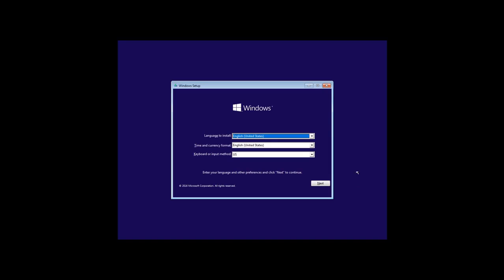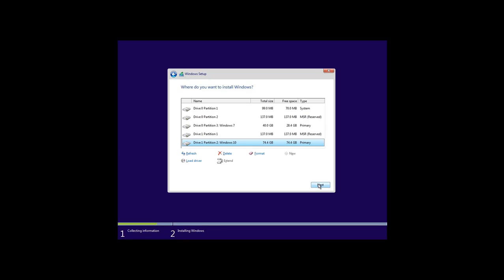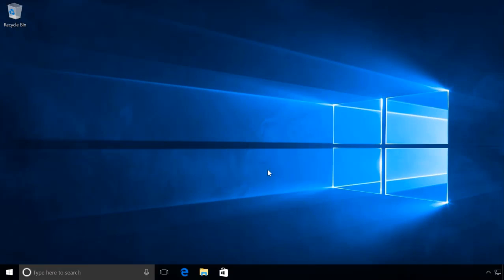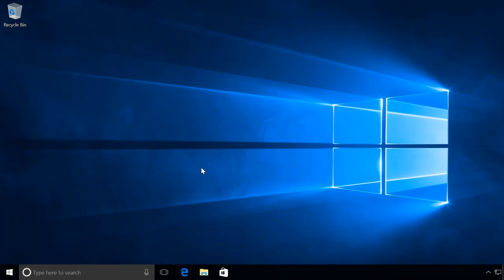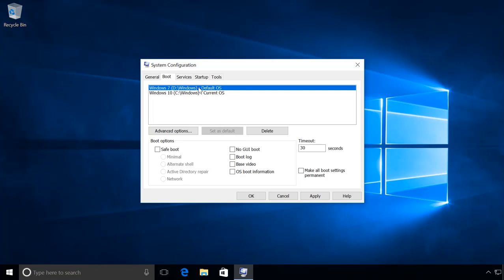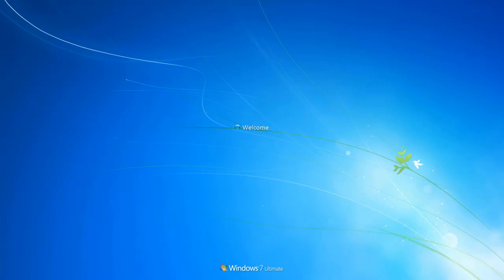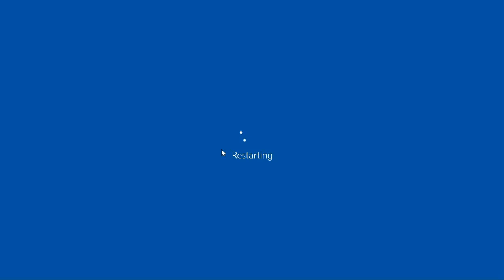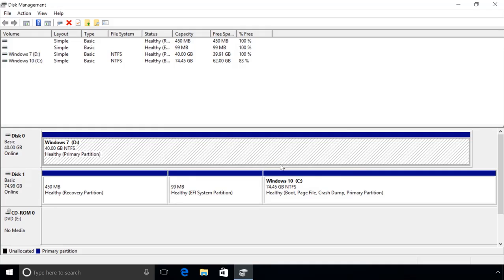How to Install Two Operating Systems on a Desktop Computer or Laptop | install dual OS multiple boot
Hello everybody! This video is about installing two working operating systems on one computer - I mean having Windows 7 as the main system and Windows 10 as an additional system.
If necessary, you can use the method I will describe to install another copy of Windows 7 on your computer.
You may need to install another operating system on a modern computer if the current operating system can’t help you in a certain situation. At the same time, it is important to have the first, main version of Windows.

The disadvantage of having two Windows on one computer is in possible errors during the installation: damaged boot record, failure of both systems due to wrong actions and, as a result, loss of important data.

* SCHEDULE
* Find new video ( Every Week )

Hello guy's
Prashant Tech is a YouTube Channel, where you will find technological videos, New Video is Posted Every Week :)
I trying my best to upload quality content all the time and trying to improve  my content every time.
If you want to know about this channel you can watch my videos.. it's definitely help you.

In Prashant Tech(हिंदी में) You will learn all The Technological Gyan in your own language.
Vidoes are related from - Mobile, CCNA, internet, Wireless Networking,  Microsoft Windows Server 2008, Exchange Server 2010, DNS, DHCP,FILE Server WDS, Mobile .
Linux - Redhat -Network, Apache2.0,LVM, and FTP, etc
Free Computer Networking Videos for Beginners to Advanced One in हिंदी में

अगर आप को कुछ भी problem हो Technology से संबंधित तो हमे Comment करके बताये हम आप की पूरी Help करेंगे Free Free मे !
So देर किस बात की हमसे जुड़े रहने के लिए

You can watch and share the videos of this channel to your friends

I APPRECIATE YOUR VISIT TO MY CHANNEL. Thank You

* Copyrights
Copyright Information:
I made this video with the intention to help others.